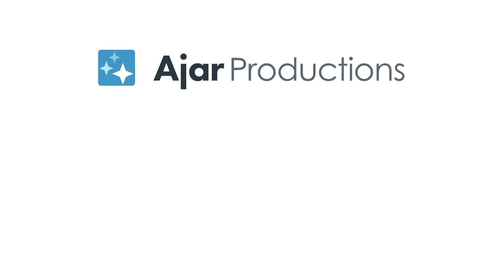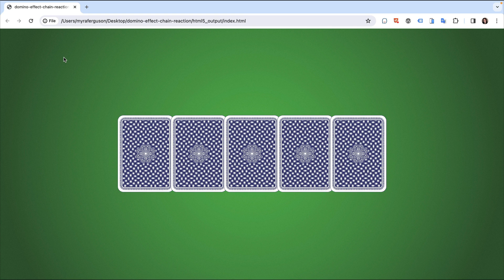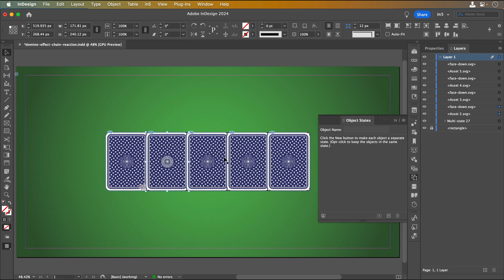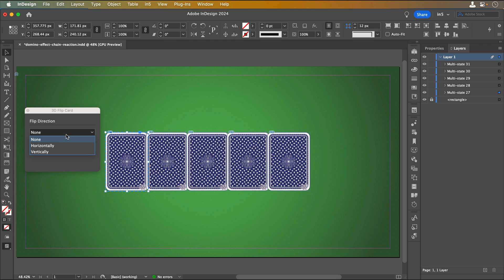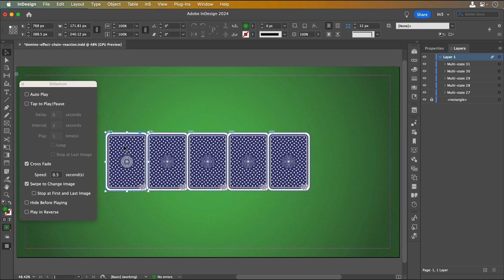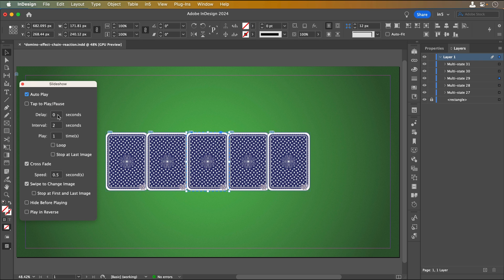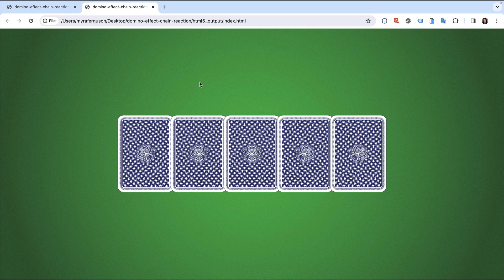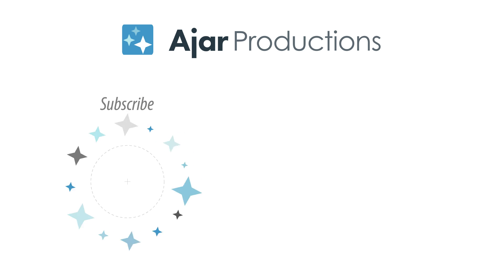3D Domino Flip Effect with InDesign & in5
Learn how to use Object States & 3D Flipcards to create a chain reaction of animations.